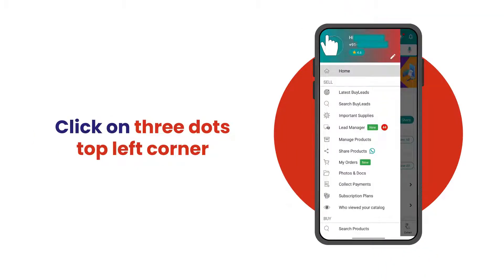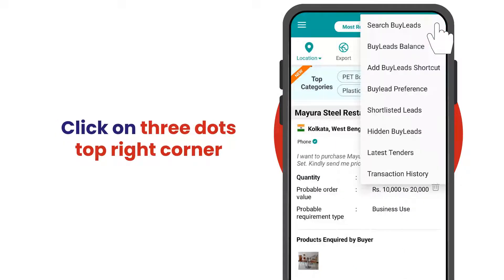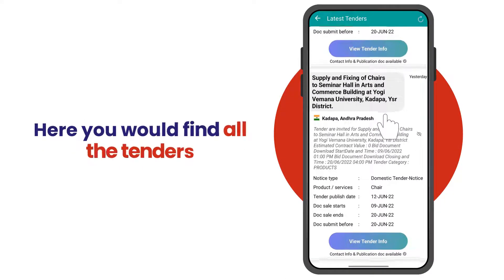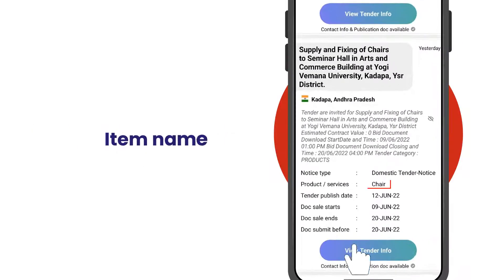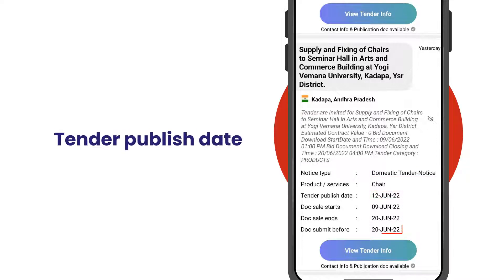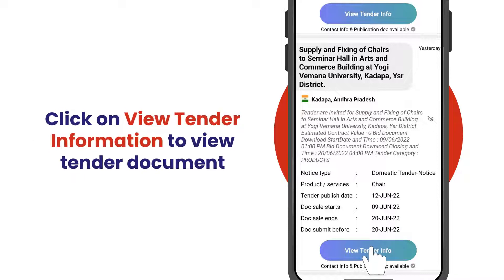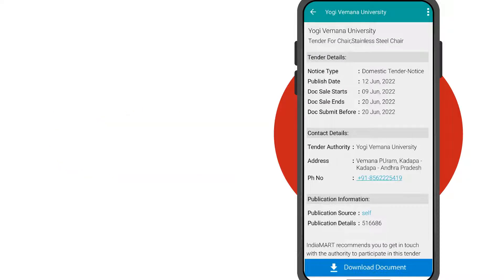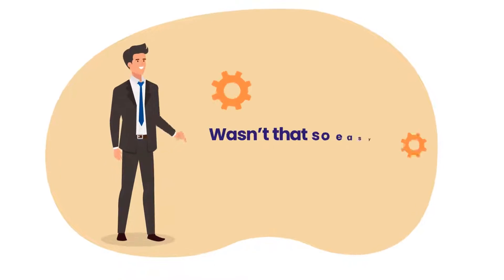How to Consume Tenders via IndiaMART App?